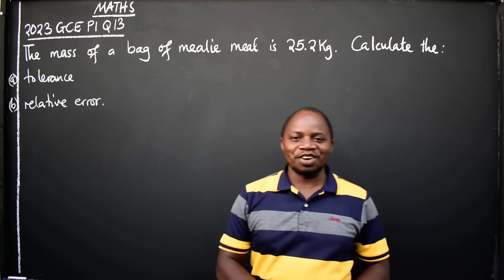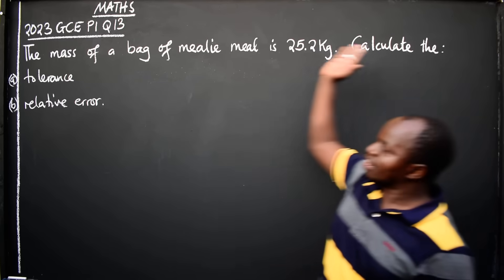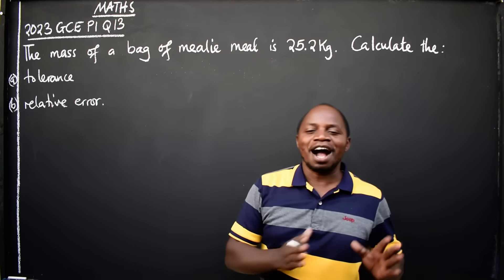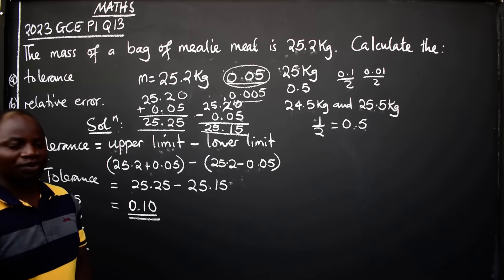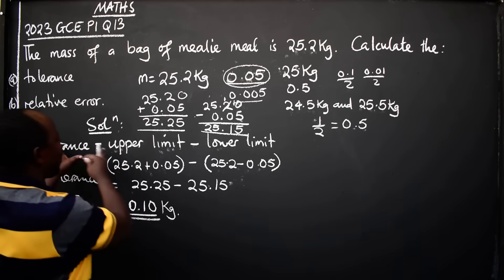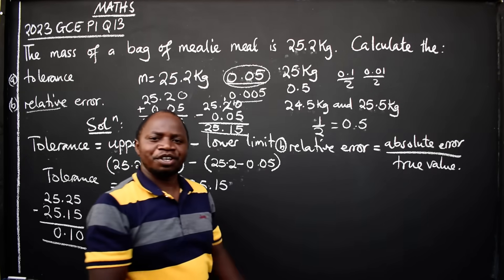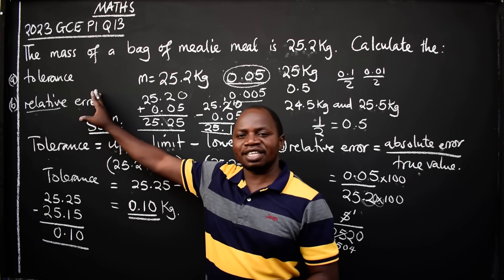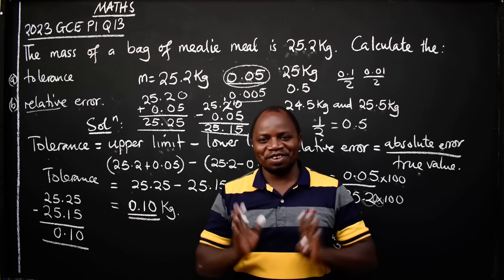MATHS 2023 GCE P1 Q13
Tolerance and relative error
#2023 GCE P1